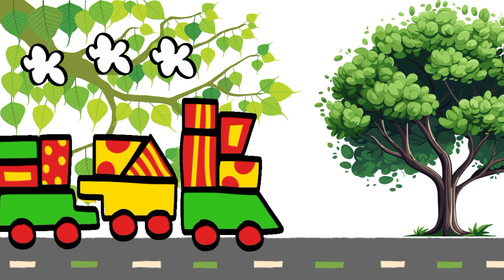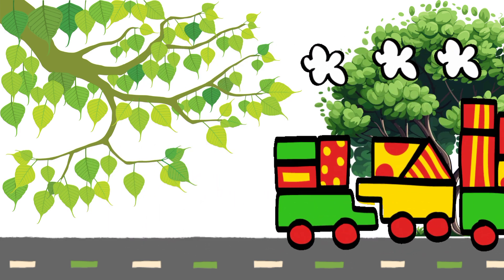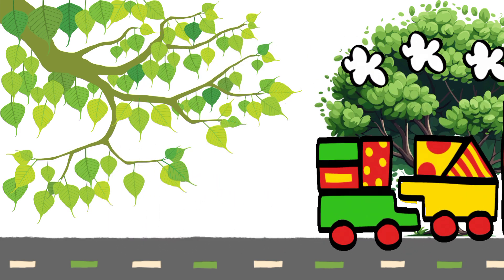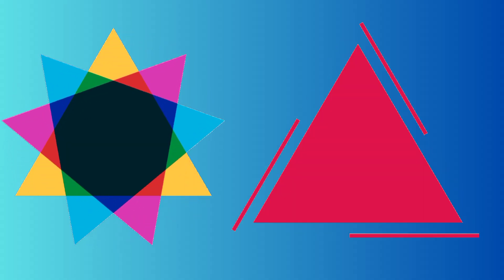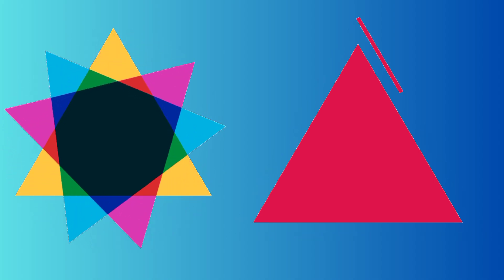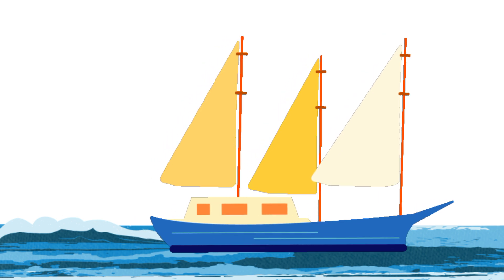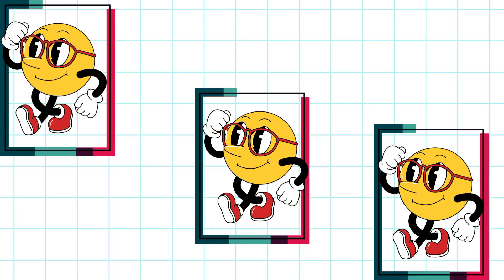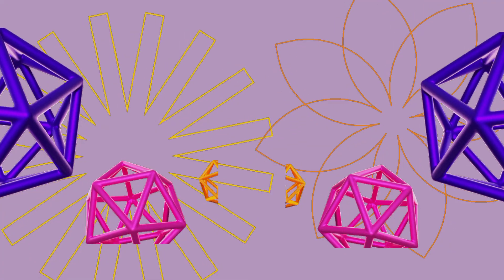Learn shapes| Nursery rhyme 🎈|Tinytunestime 🎵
🎶 Join us on a fun-filled adventure to learn about shapes! 🎶

Kids will love singing along to this catchy nursery rhyme while discovering circles, squares, triangles, and more. Perfect for preschoolers and young learners, this educational song makes learning shapes easy and enjoyable.

🌟 What You'll Learn:

Identify different shapes

Understand basic geometric concepts

Develop fine motor skills through engaging visuals

Enhance memory and cognitive abilities through music

👉 Why Watch?

Fun & Educational: Combining music and learning to keep kids entertained while they learn.

Colorful Animations: Eye-catching visuals to help children recognize shapes and patterns.

Interactive & Engaging: Encourages kids to sing along and participate, making learning active and fun.